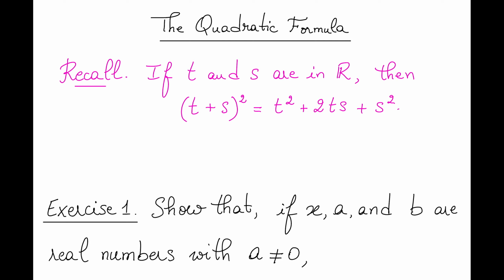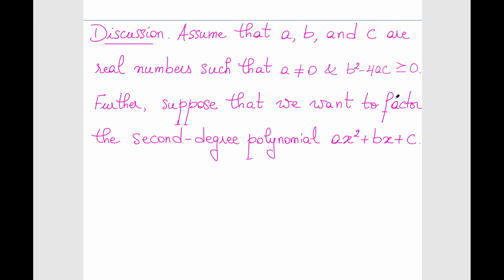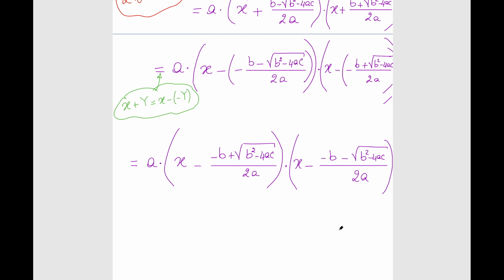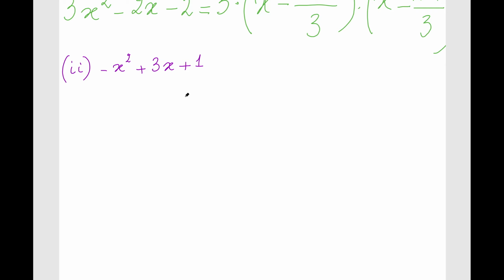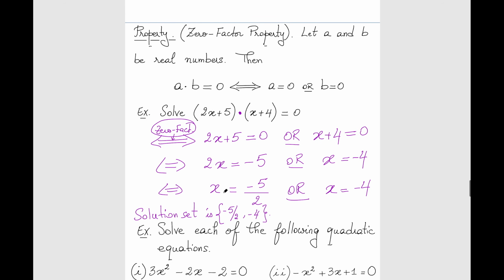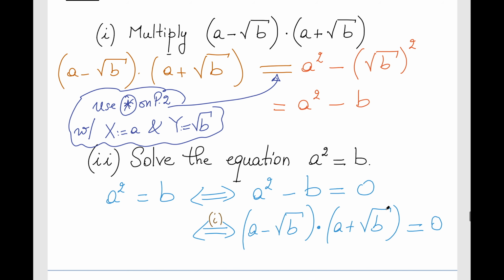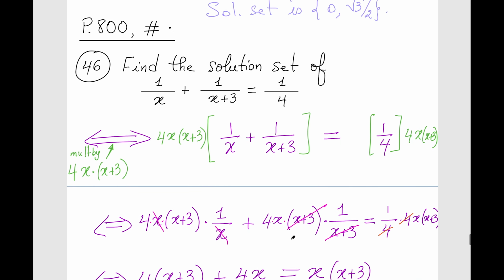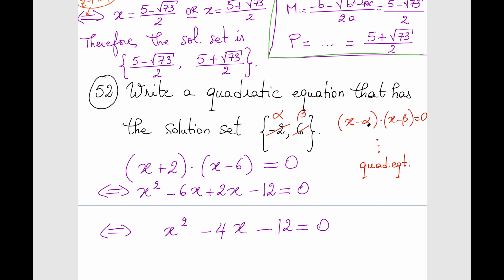The Quadratic Formula